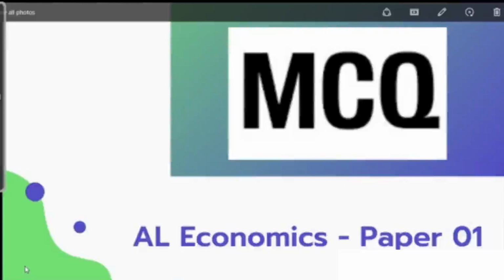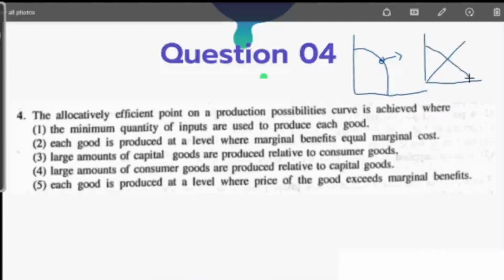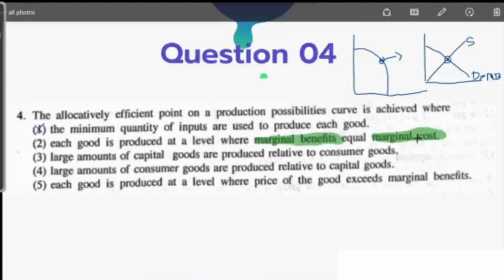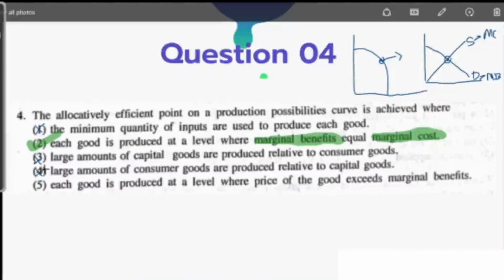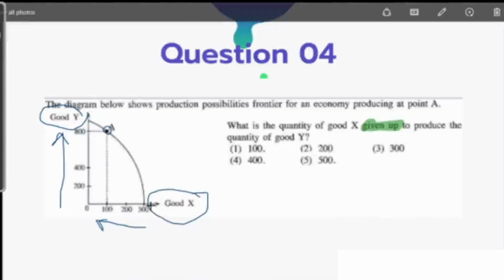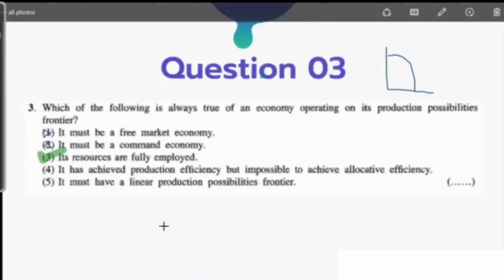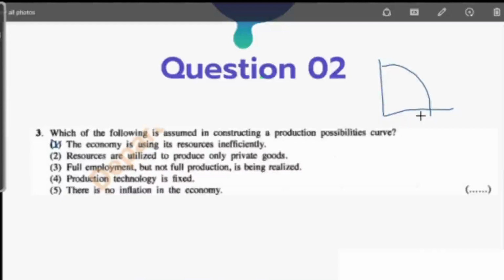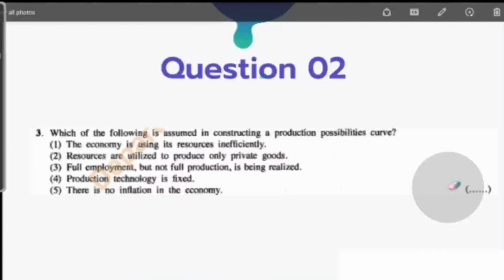Advanced Level Economics: National Curriculum | Past Papers/MCQS PPC – Paper 01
In this short video I am discussing four MCQ questions from 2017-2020 Economics Past papers of National curriculum